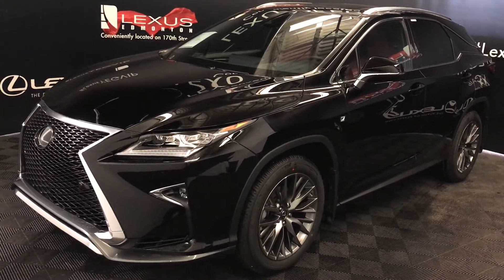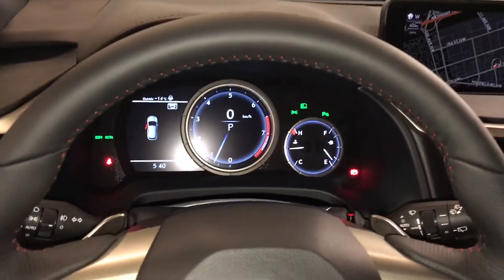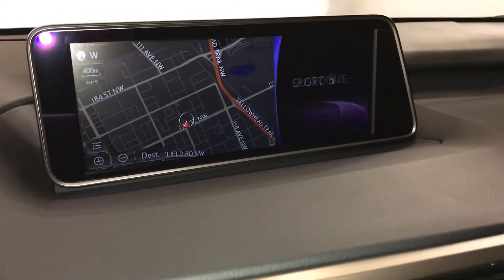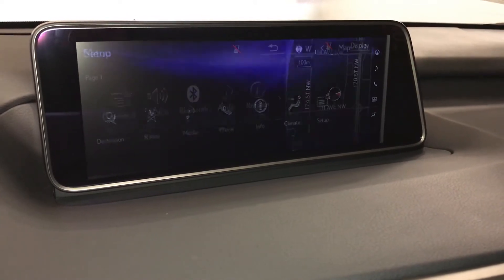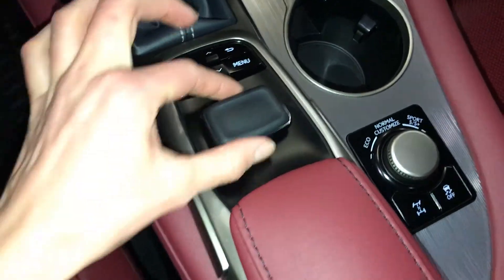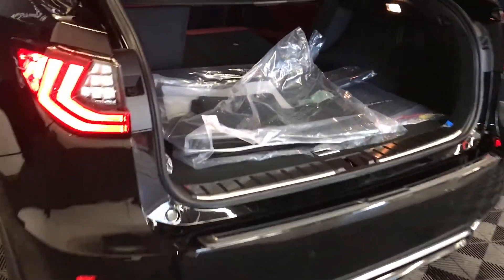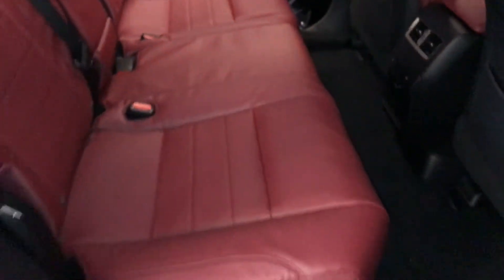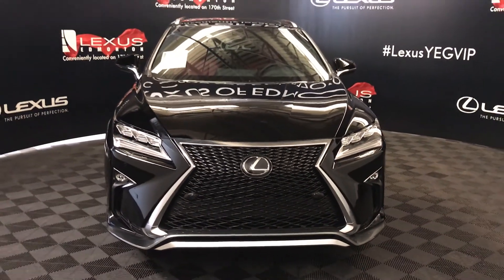Black 2019 Lexus RX 350 F Sport Series 2 Walk Through Review - Northwest Edmonton, Alberta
This is a 2019 Lexus RX 350 AWD with 8-Speed A/T transmission Black color and Rioja Red interior color.  (Uploaded by DataDriver).

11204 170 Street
Edmonton, Alberta
T5S 2X1